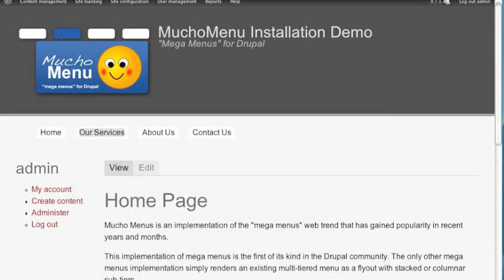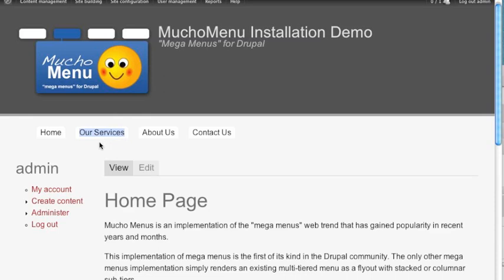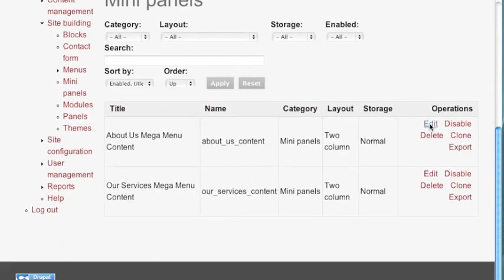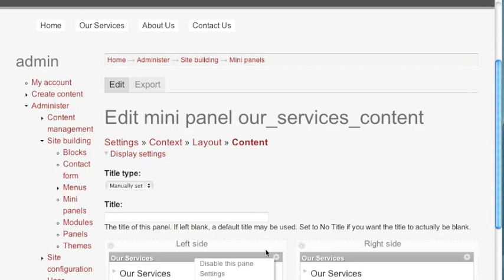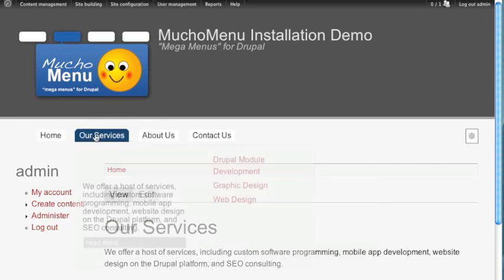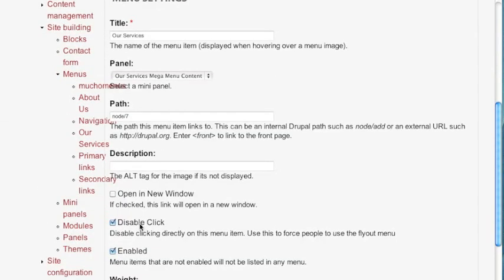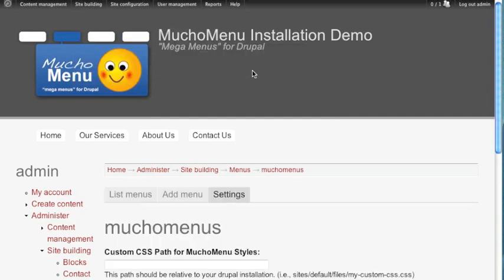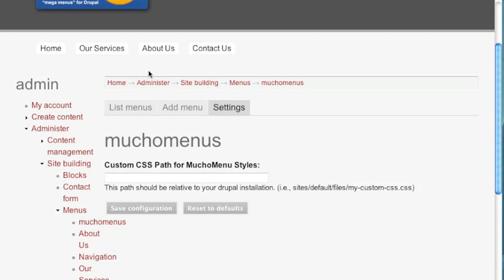Setting Up Mega Menus in Drupal using Mucho Menu, Part 2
Part 2.
Watch a live demonstration of the MuchoMenu Drupal module, produced by koreMedia Productions.